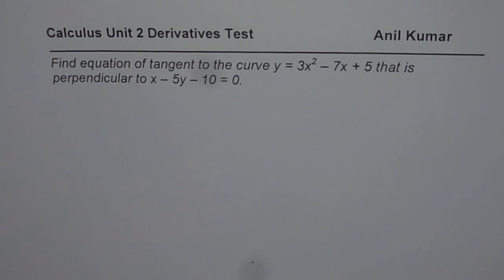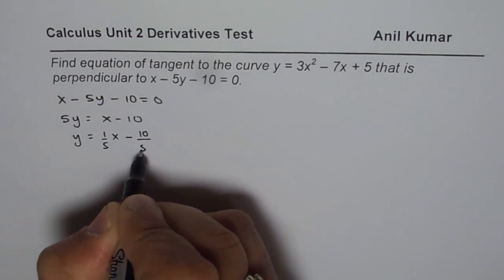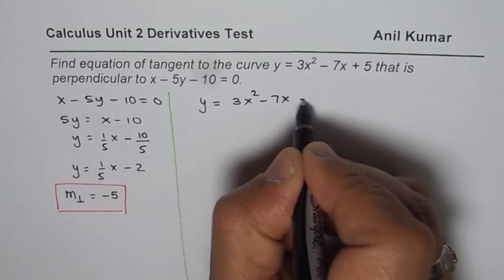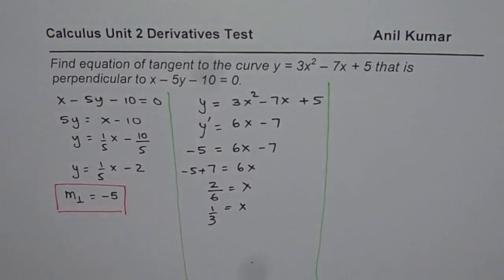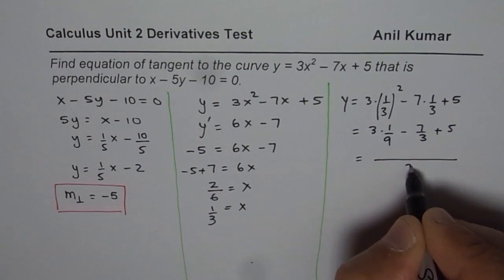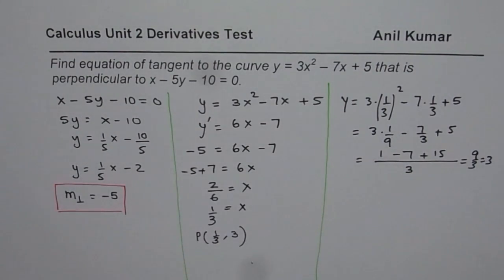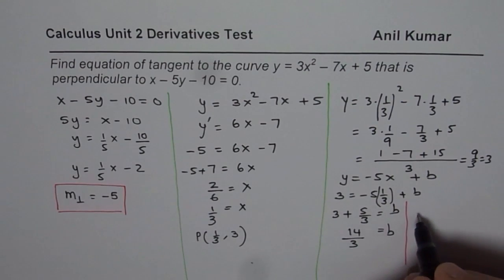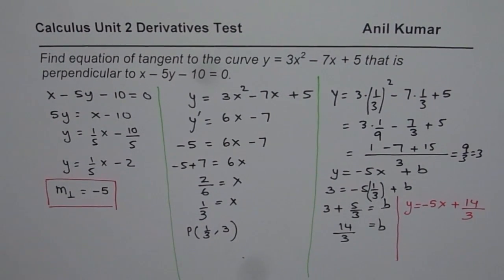Derivatives Application Find Equation of Tangent Perpendicular to Given Line